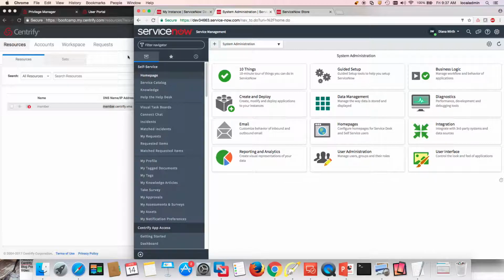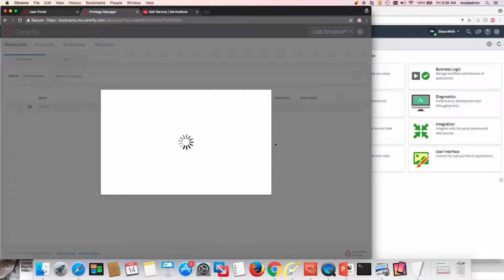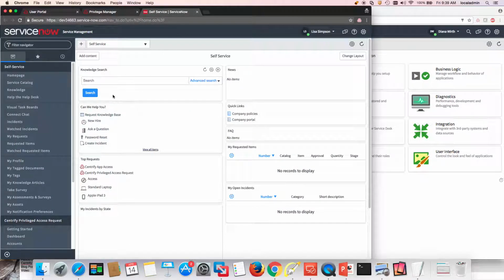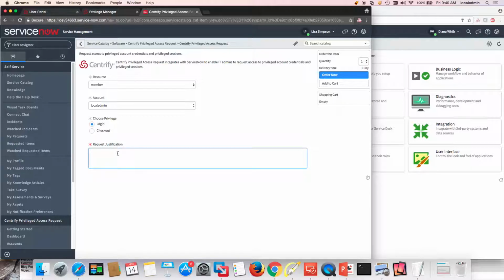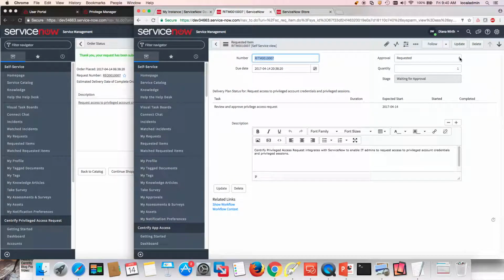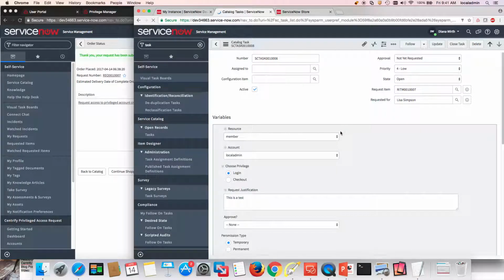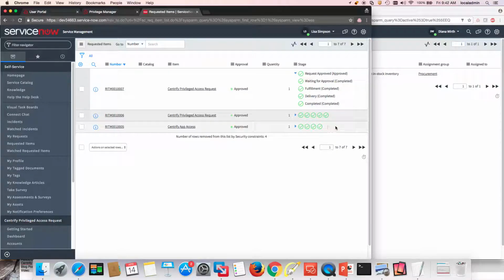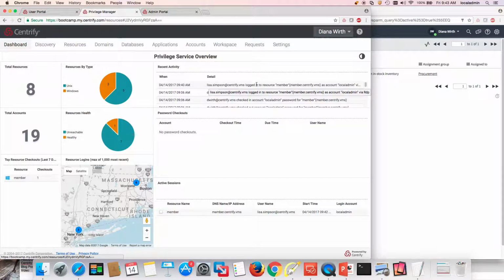Centrify+ServiceNow - SC Privilege Request - Testing 3/3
The Centrify Privilege Access Request ServiceNow App allows users to leverage the Service Catalog to request login sessions or password checkouts for server resources.

This video covers the testing steps.